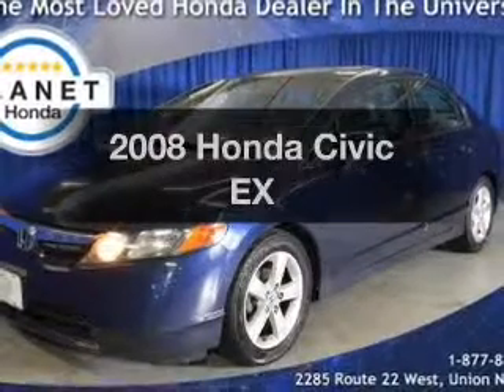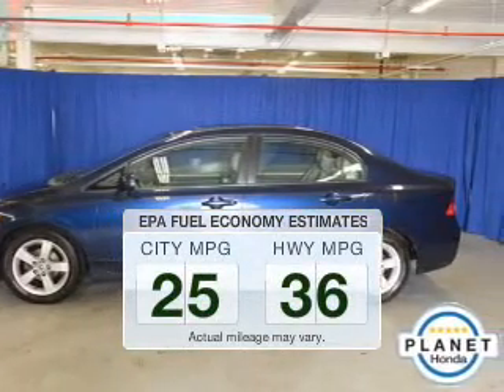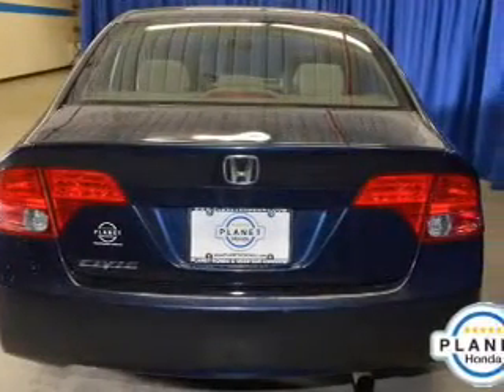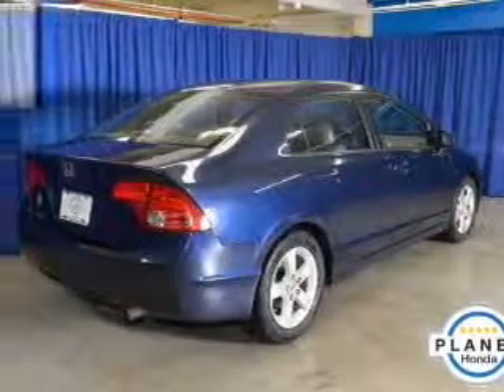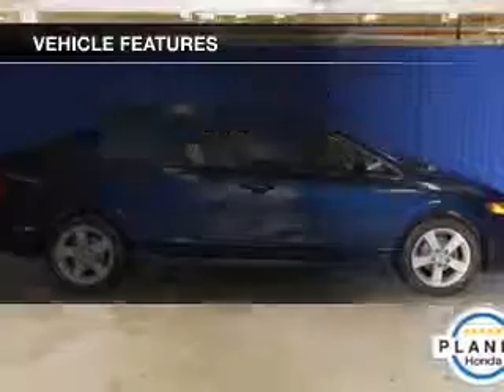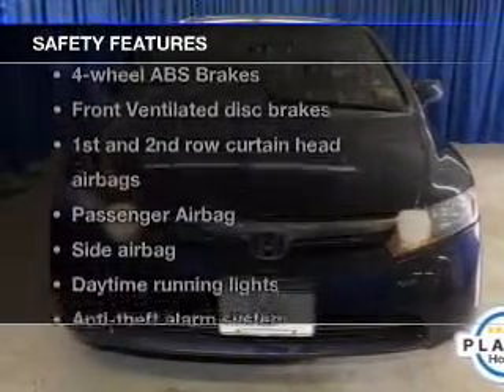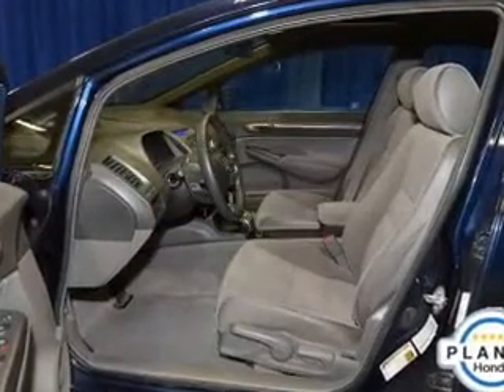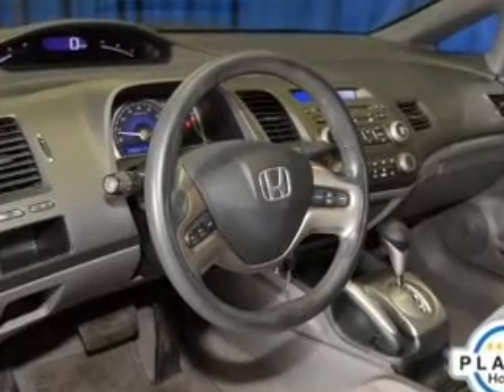2008 Honda Civic - Union NJ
Year: 2008
Make: Honda
Model: Civic
Trim: EX
Engine: 1.8 liter inline 4 cylinder 16 valve
Transmission: 5-Speed Automatic
Color: Taffeta White
Mileage: 36680
Address:
2285 Route 22 West